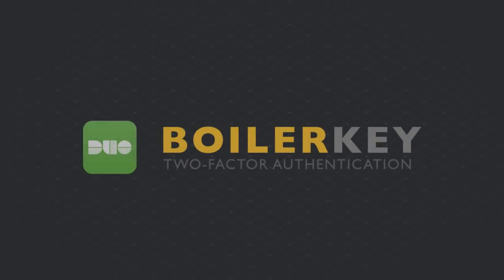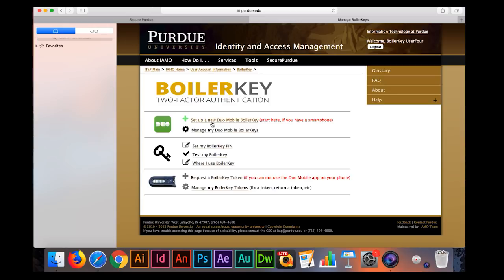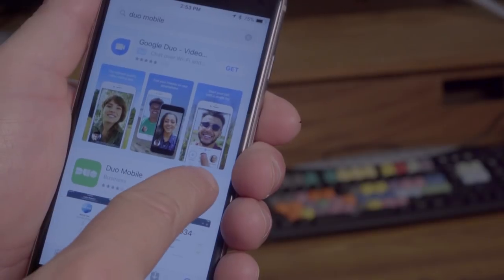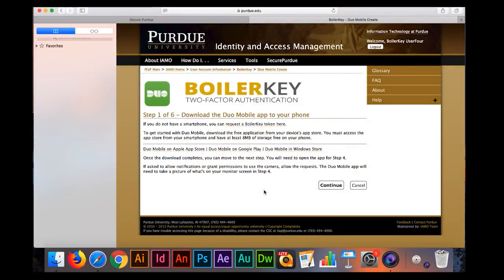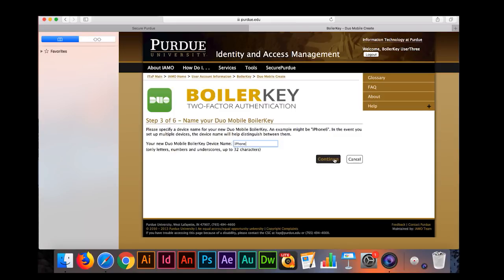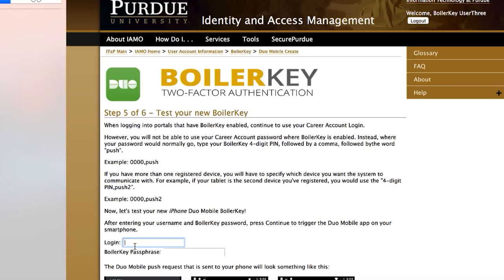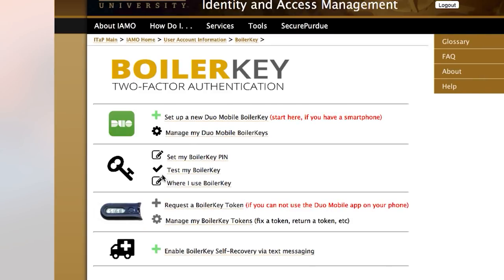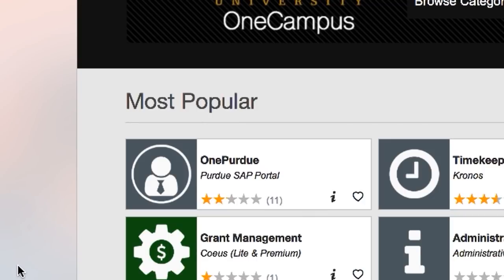How to set up BoilerKey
A step-by-step tutorial to help Purdue employees create a BoilerKey, Purdue's version of two-factor authentication.